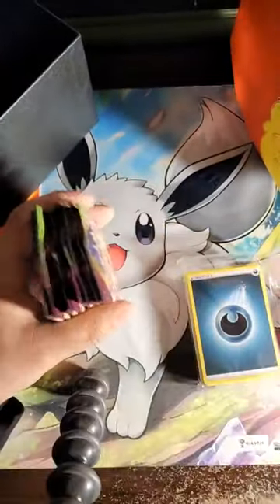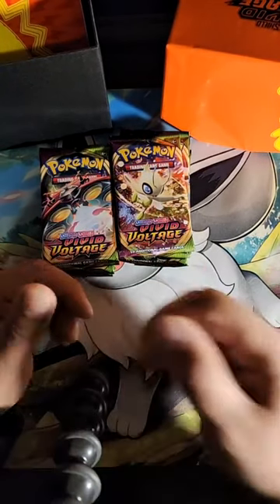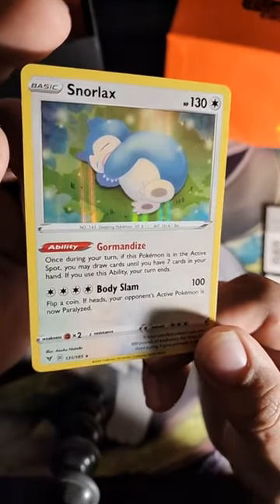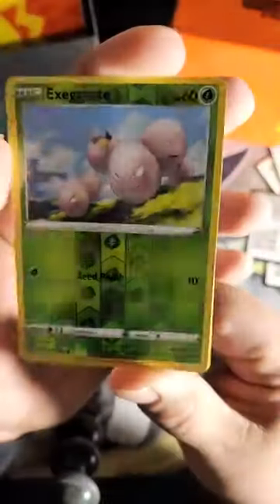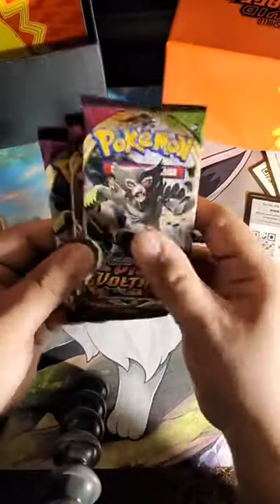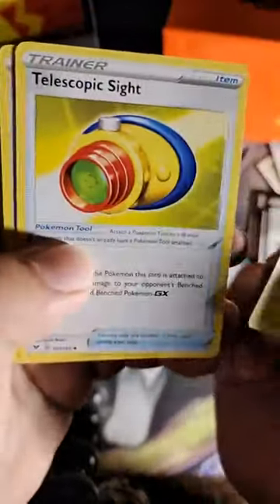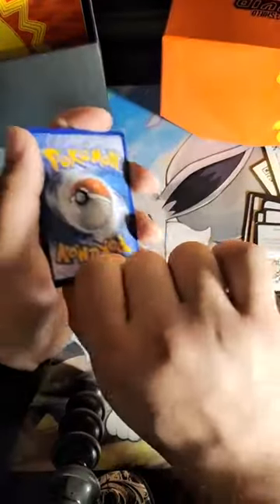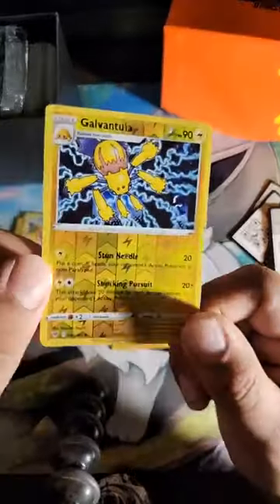Episode 115: A ⚡️SHOCKING⚡️ Blast From The Past! Opening a Pokemon Vivid Voltage ETB! (🌈 chonk get?)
On tonight's episode we'll be taking a trip back in time to open up a Pokémon Vivid Voltage ETB! Here's hoping for a the rainbow chonk Pikachu! Also I hope you like our new Eevee playmat :) Originally aired on Facebook Live, sry about the quality.